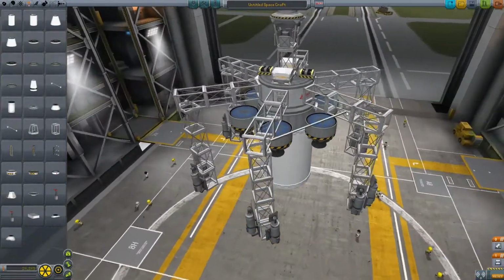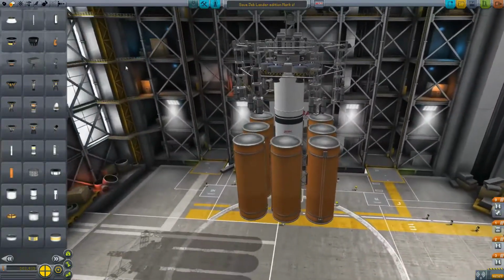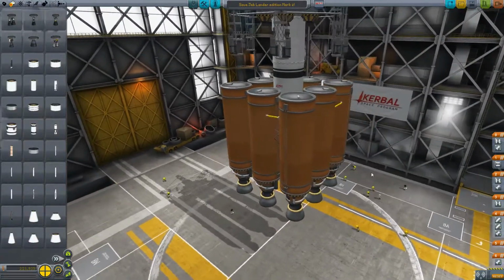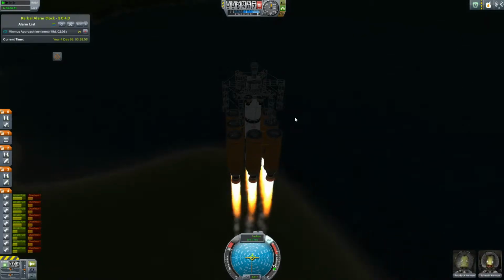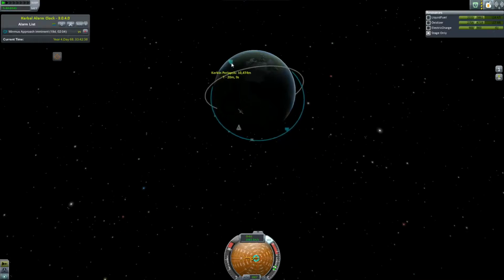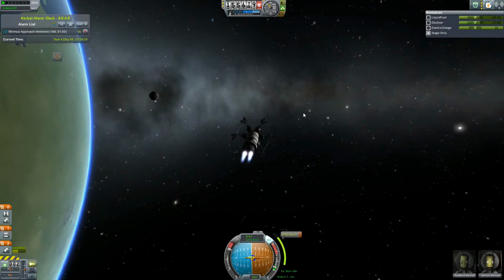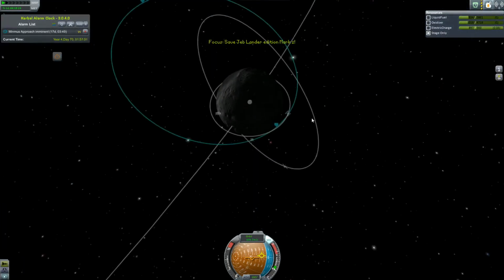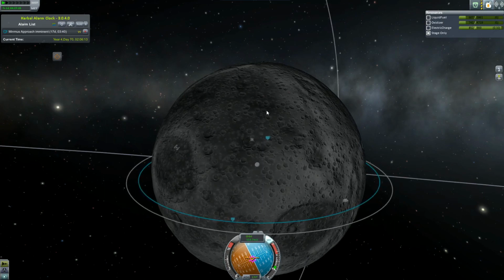Airlift to the Rescue! Cardboard Decoy Plays Kerbal Space Program: Episode 47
It's real!

Kerbal Space Program is owned by Squad, I just play it and add some commentary.